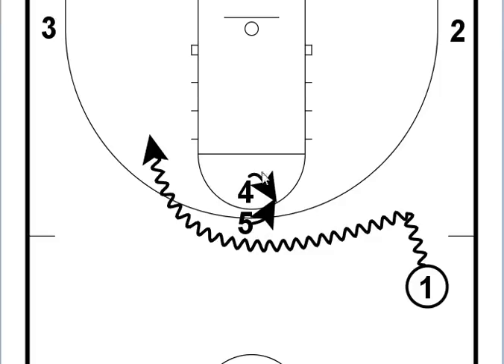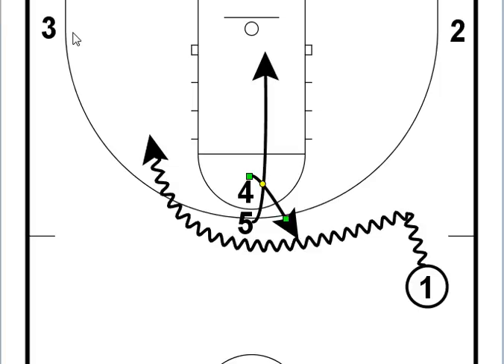NBA-Double screen and roll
Simple quick hitter of a double screen on top of the key